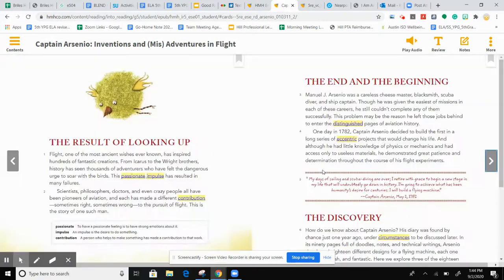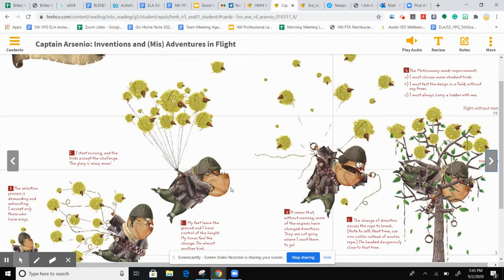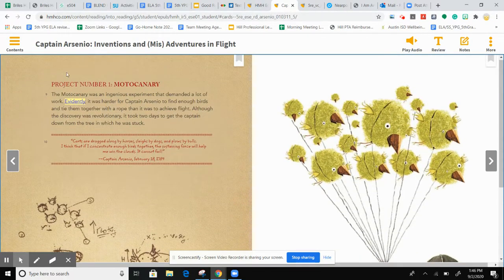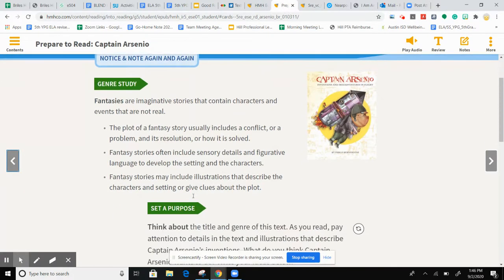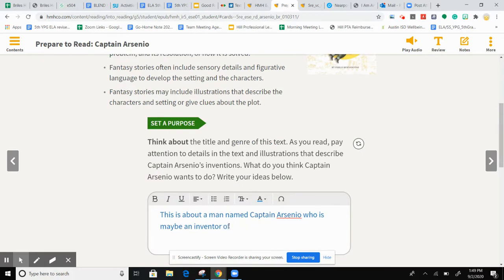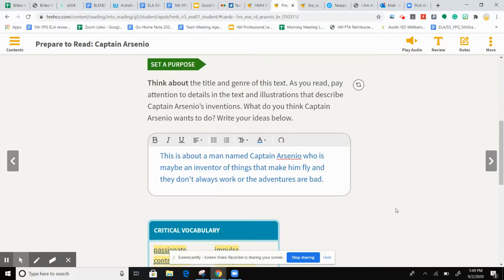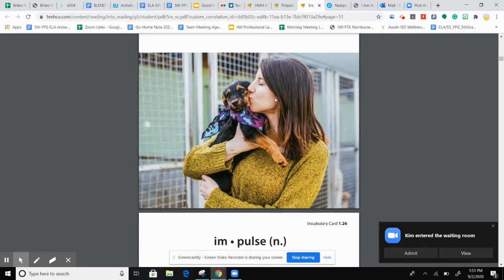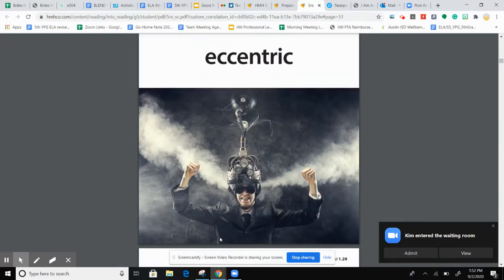Captain Arsenio: Pre-read.1